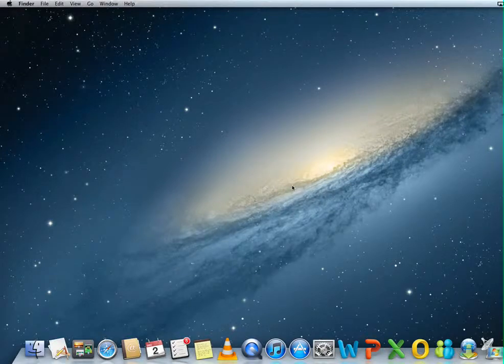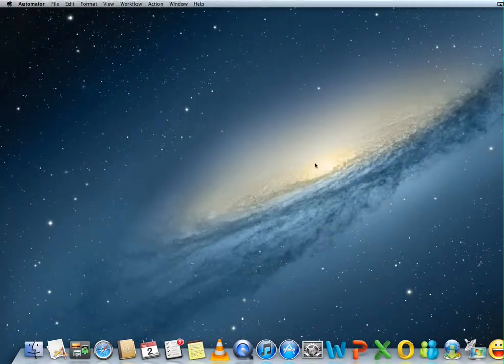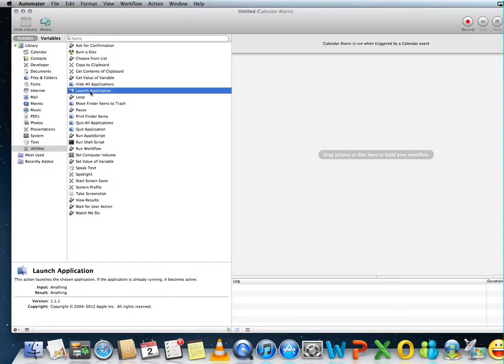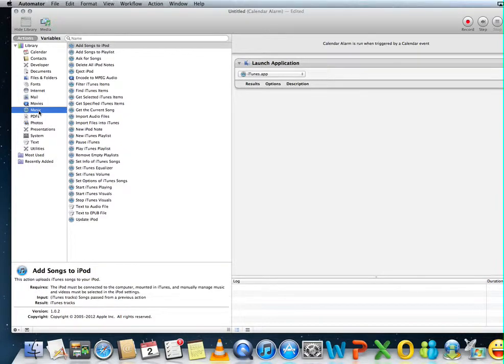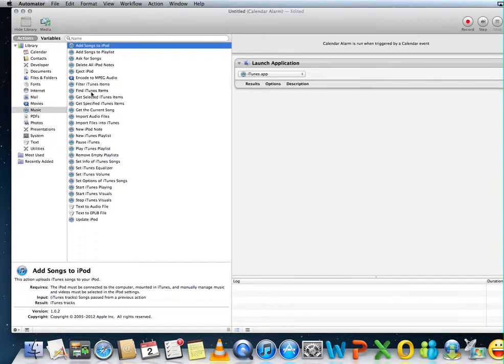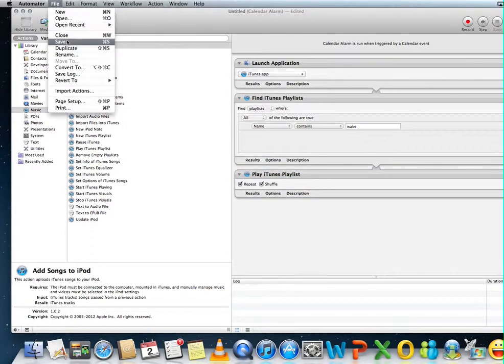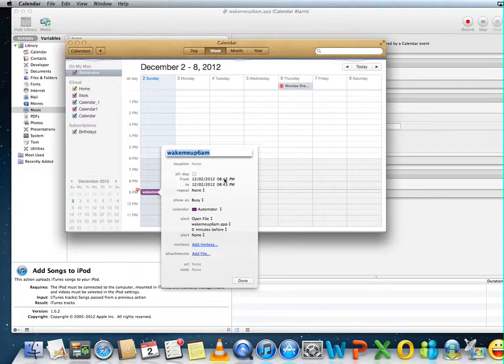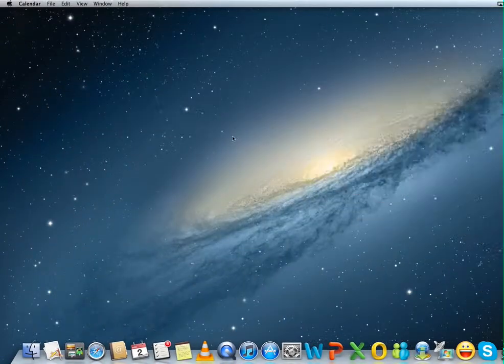MAC OS X Automator create calendar alarm